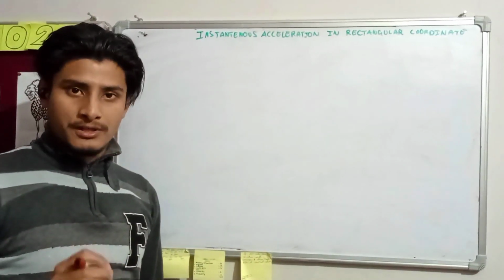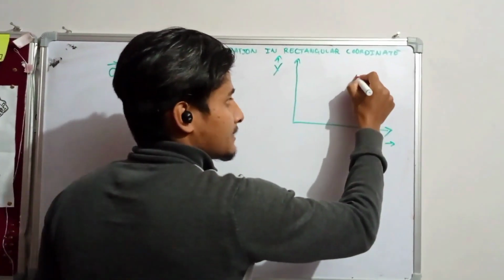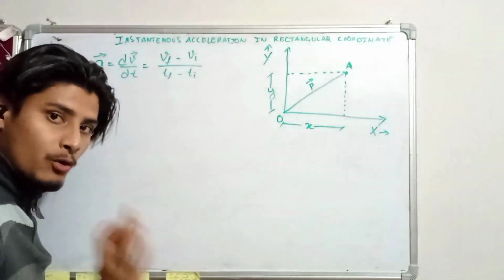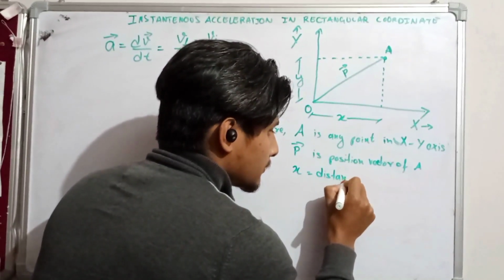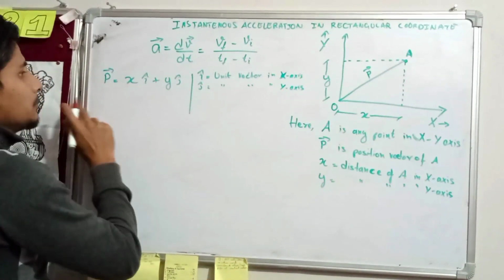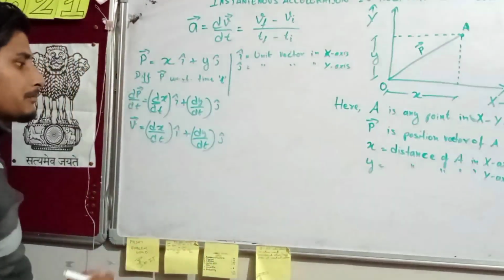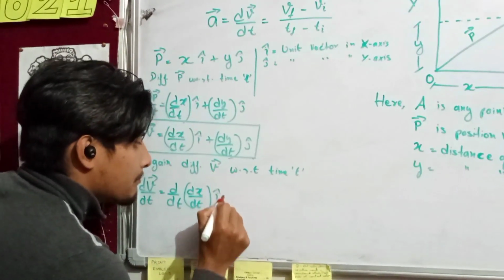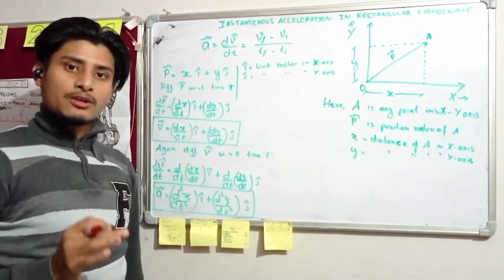Instantaneous Acceleration In Rectangle Coordinate | Motion in a Straight Line | Class 11 | JEE/NEET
WithMeEngineering  with Er Ongdi Tamang __

Any Additional Queries Please Contact📞  :
or Inbox  Message  in WhatsApp -✉-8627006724